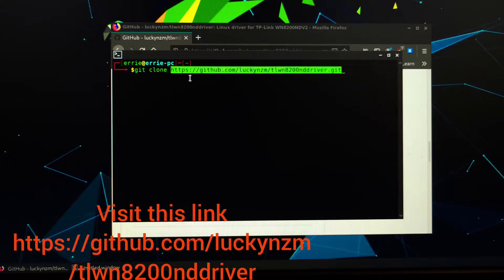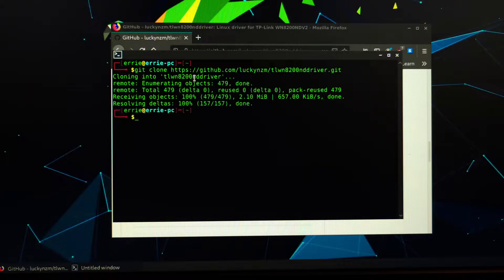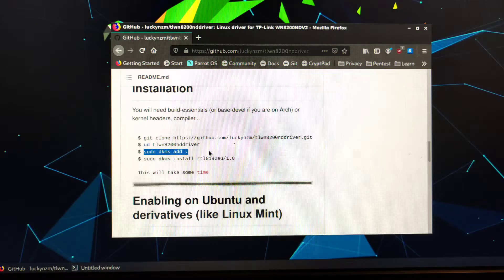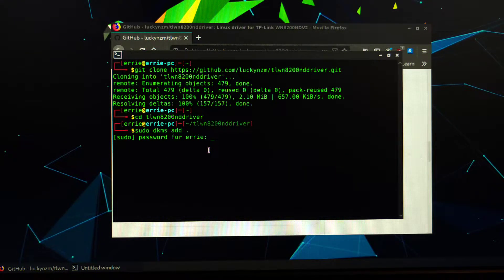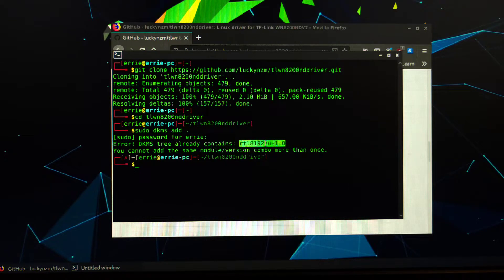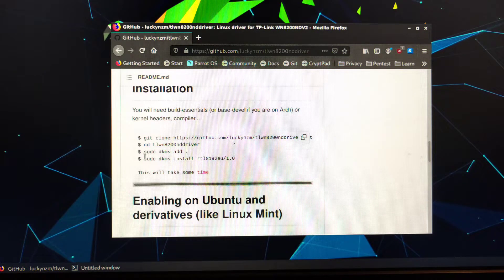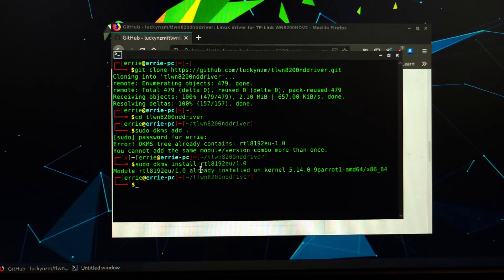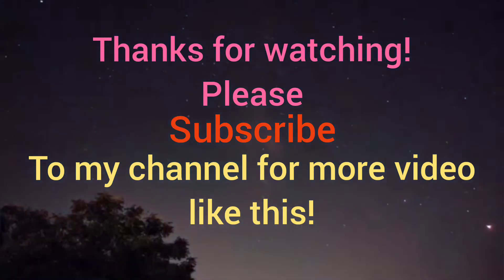TPlink wn8200nd not working in Kali Linux [FIXED]